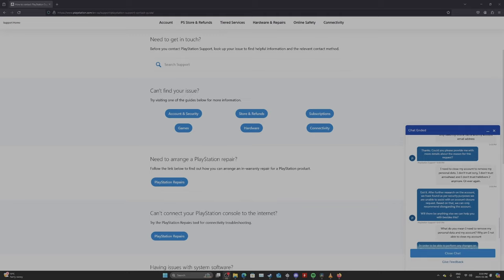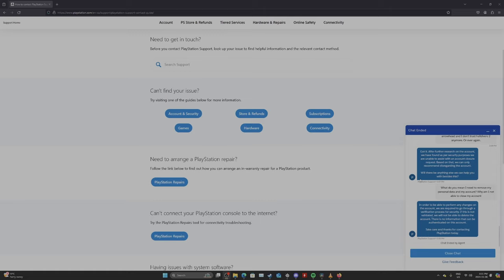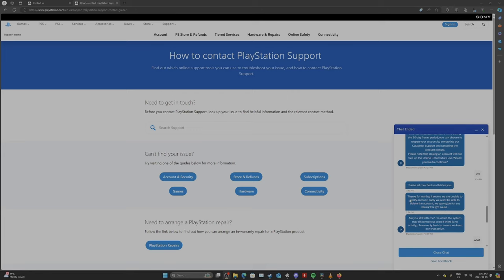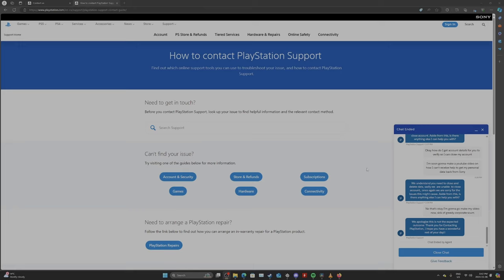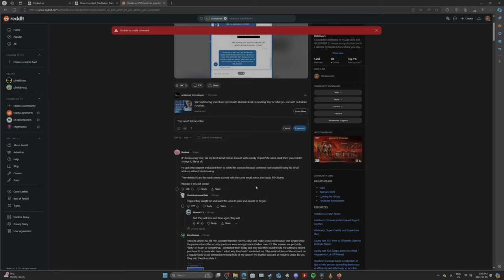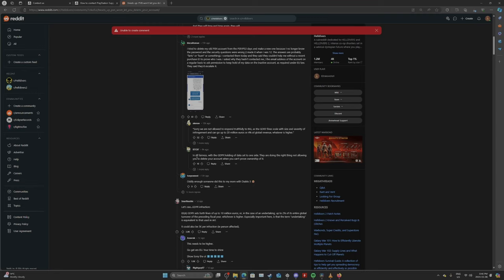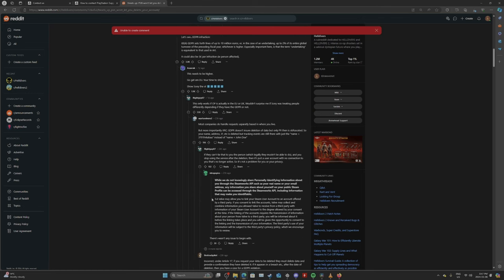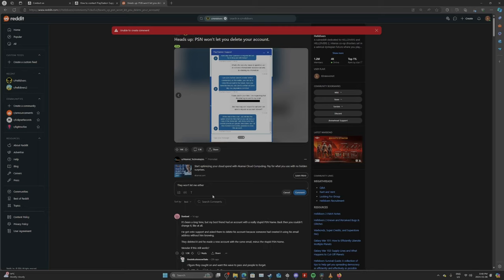Can't Delete My PSN Account? My Data Battle with Sony (What to Know)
⚠️ Having trouble deleting your PSN account and data? You're not alone! We investigate the challenges of PSN account deletion and what players can do. Is Sony making it difficult? Get informed and share your experiences!